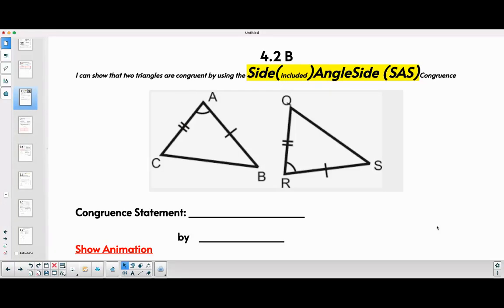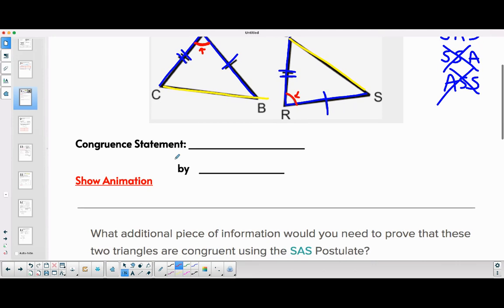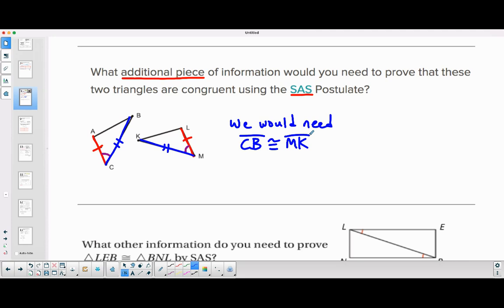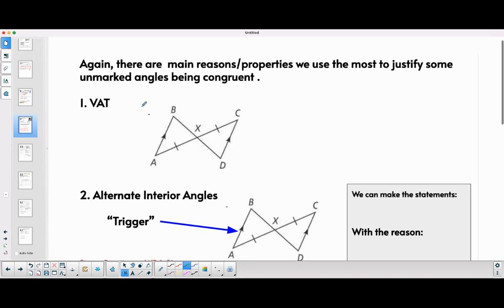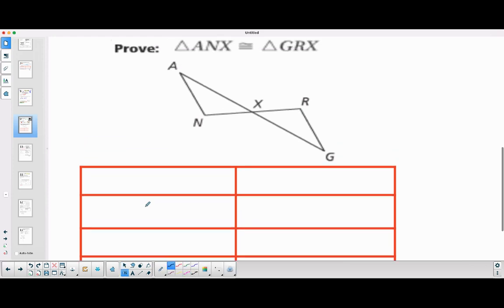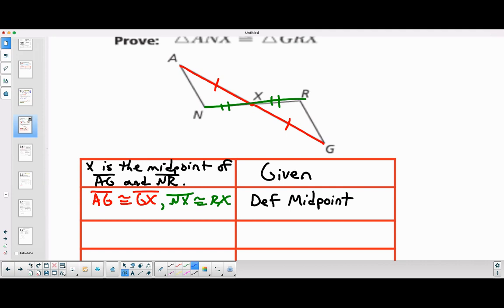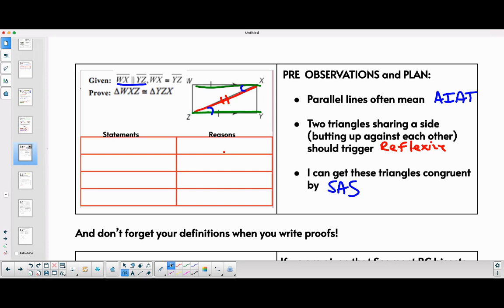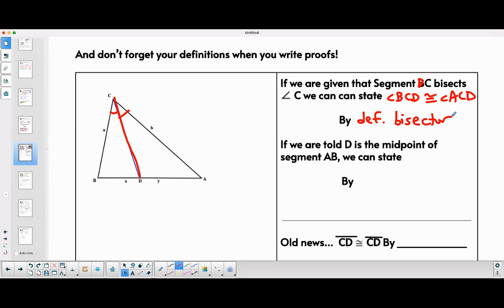Geometry 4.2b Notes 2023 (SAS Congruence)